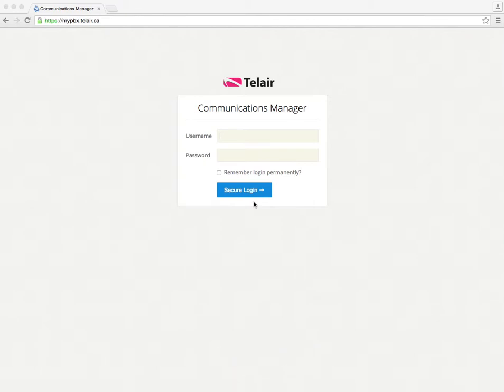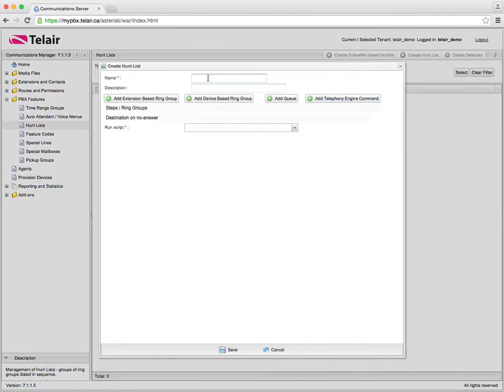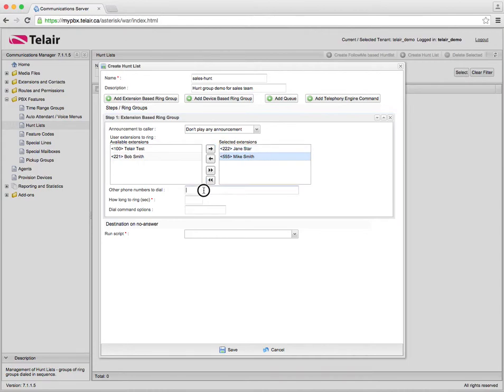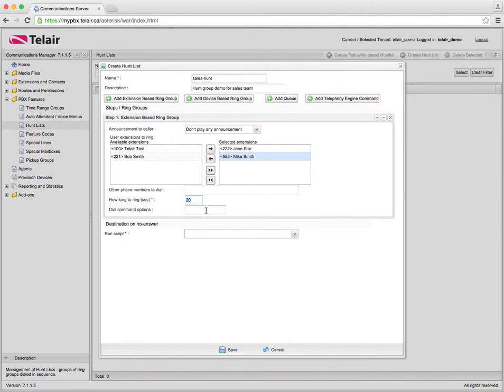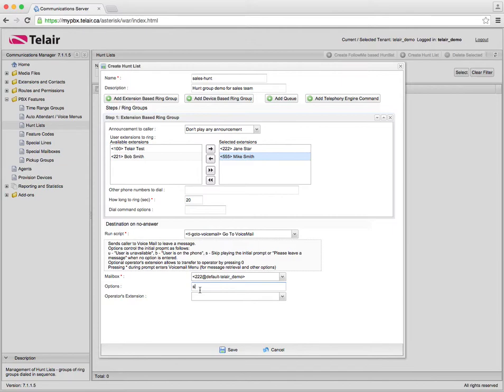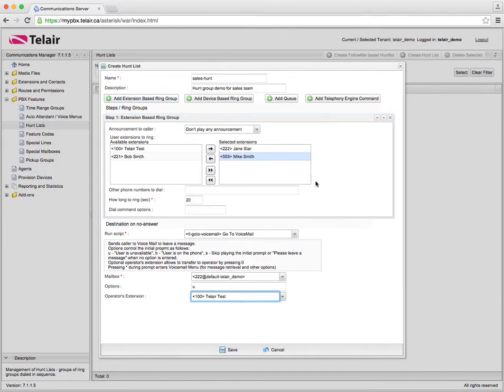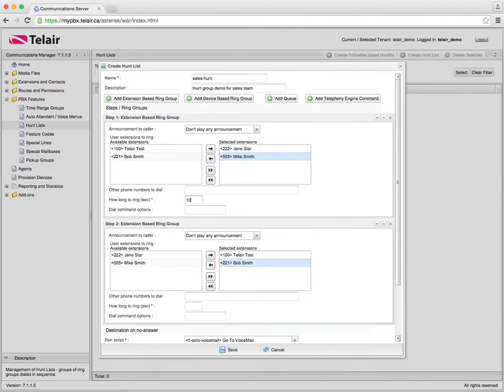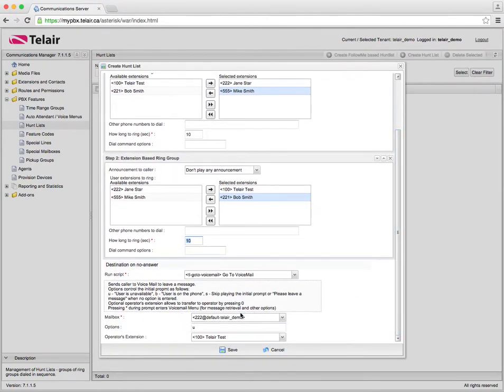MyPBX Create Hunt Group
How to create Hunt Group's in Telair MyPBX Web Admin Portal.